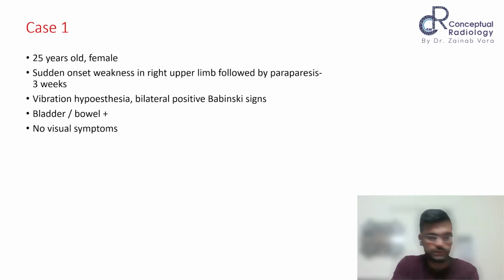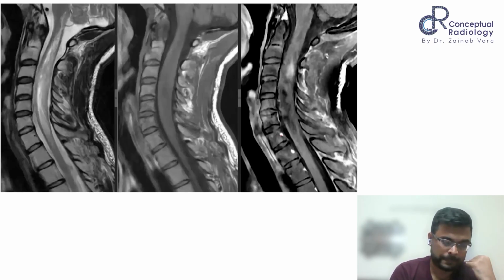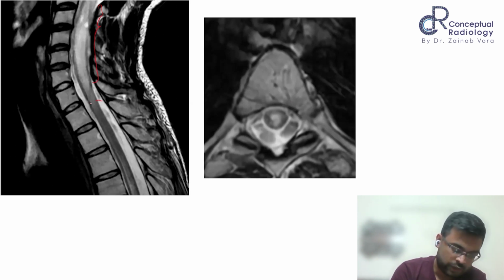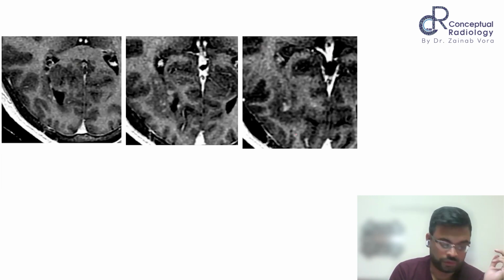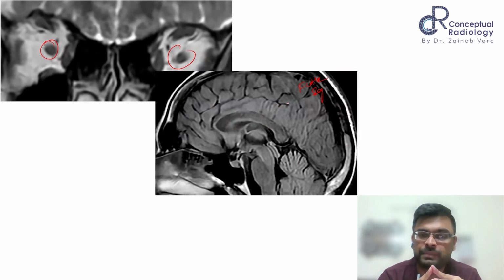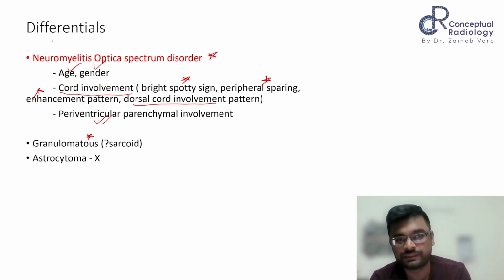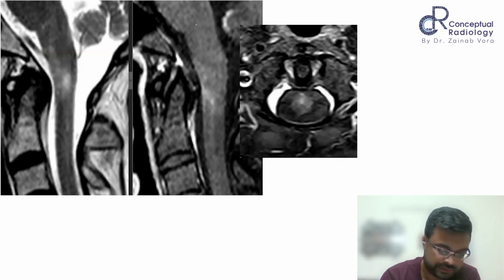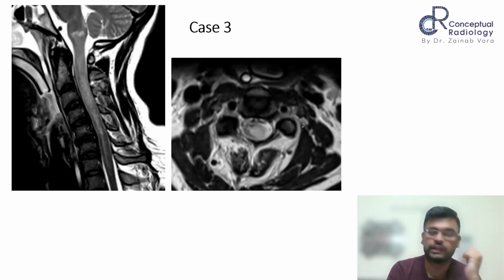Test Your Neuro Imaging Skills! Case Discussion on Neuroradiology by Dr. Shashank Raj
Dive into Neuroradiology through real clinical cases — designed to help you understand the approach, imaging findings, and differential diagnosis step-by-step.

In this case-based discussion, we simplify complex brain imaging patterns into clear concepts that every resident and exam aspirant must know.

🧠 Perfect for Radiology, Medicine, and Neurology residents
📱 For more conceptual case discussions & exam-oriented learning — download the eConceptual App now!